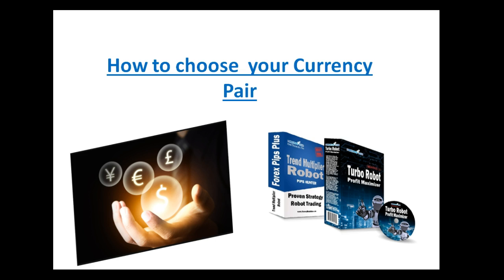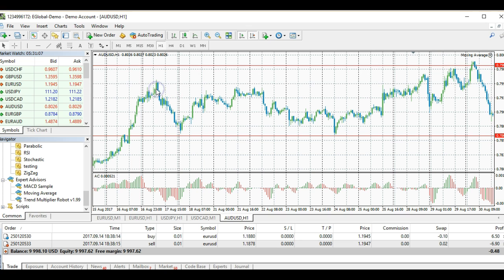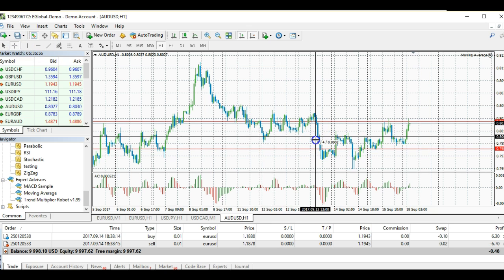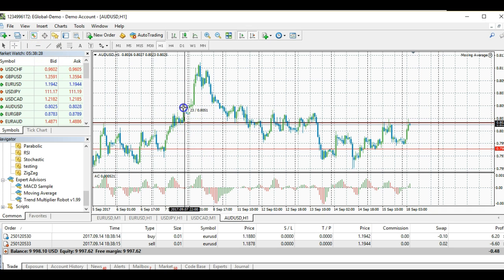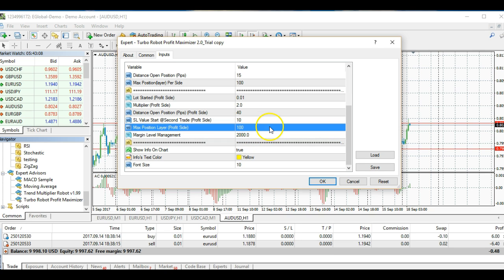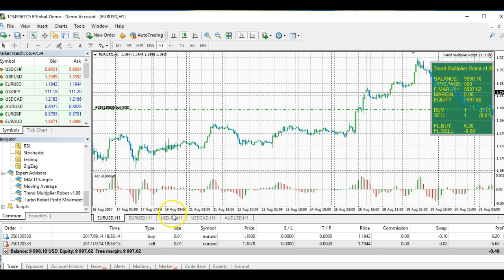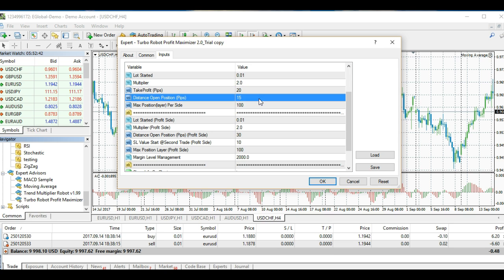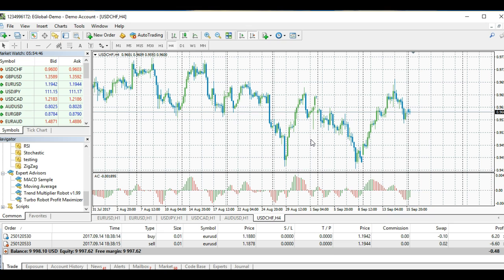How to choose Forex currency pair